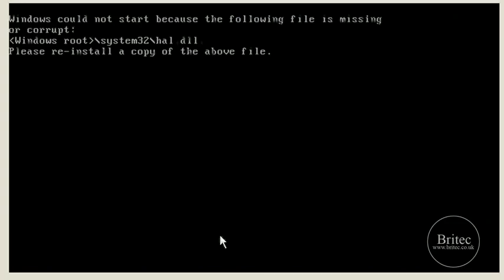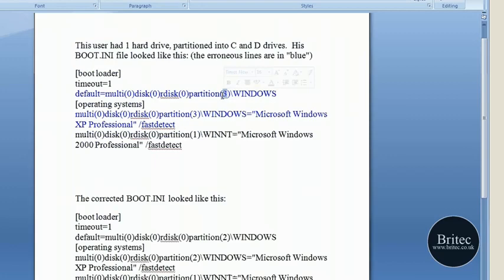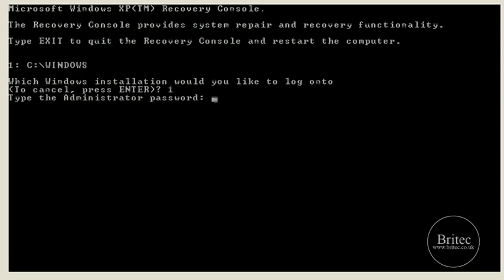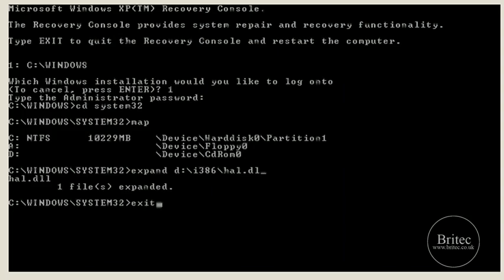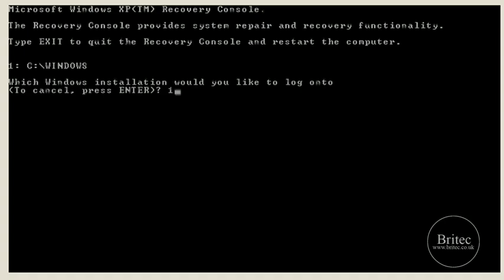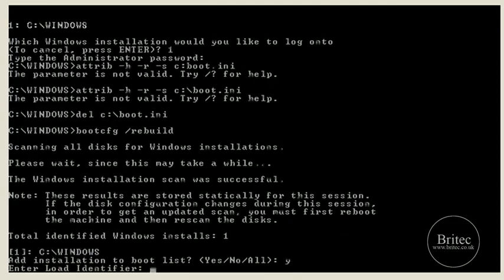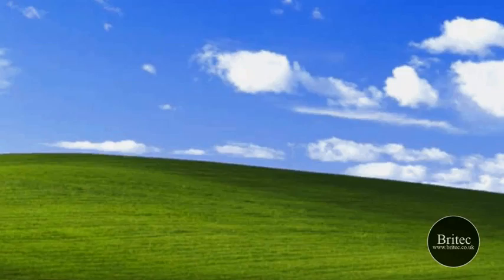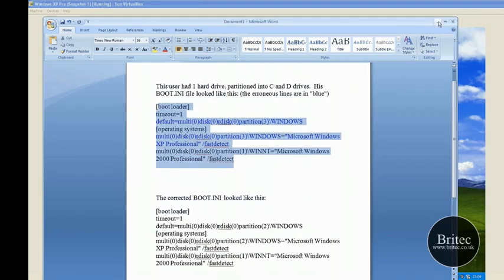sửa máy tính bị lỗi NTLDR is missing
This video is introduction to repair "NTLDR is missing" error. You view more
Thanks to viewed.